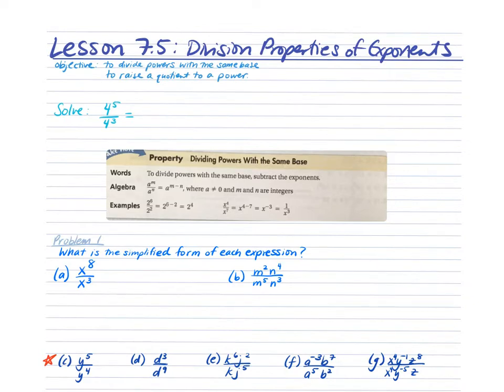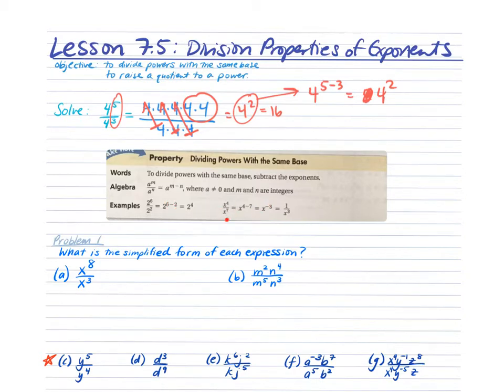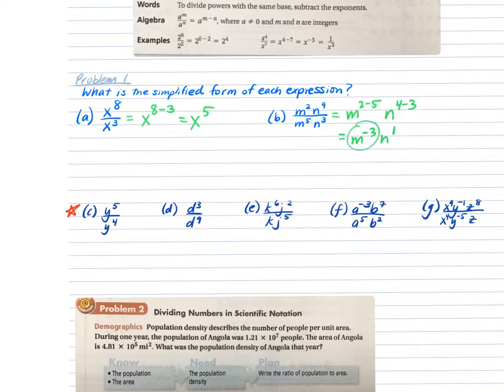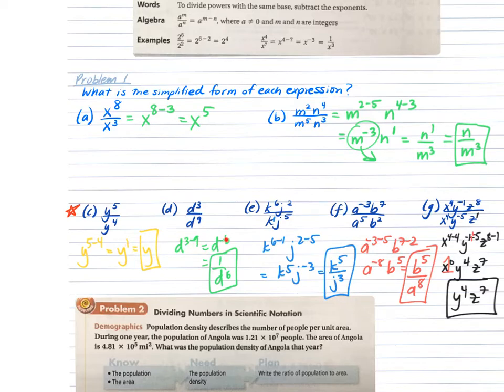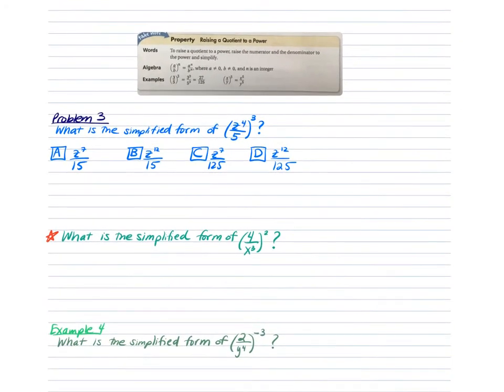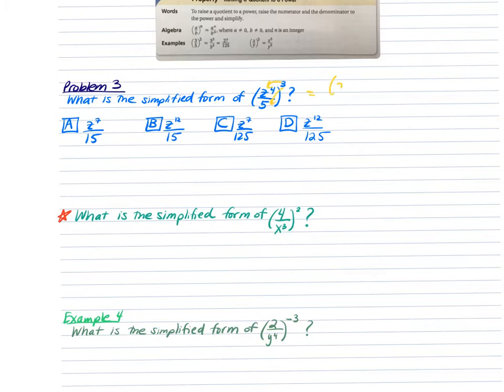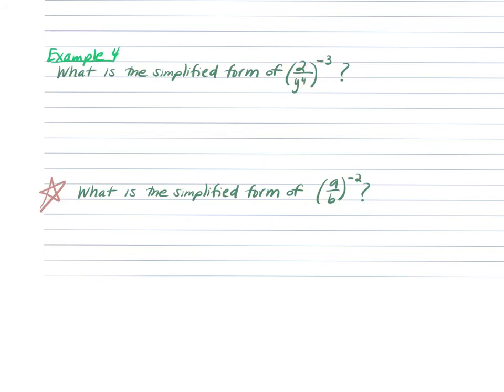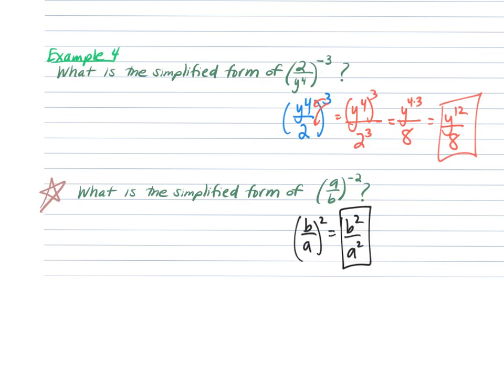Alg1C Division Prop of Exp 7.5